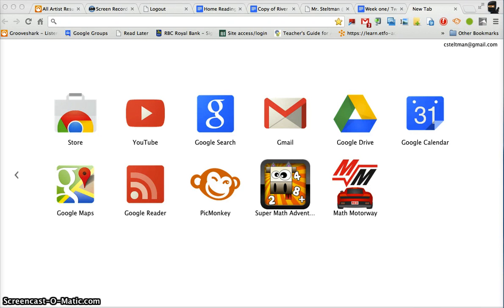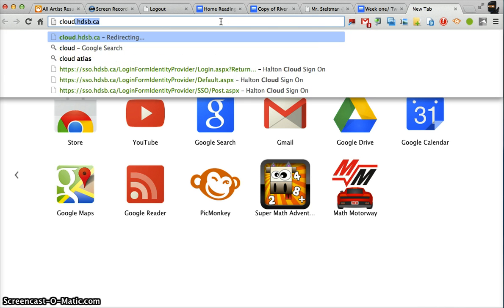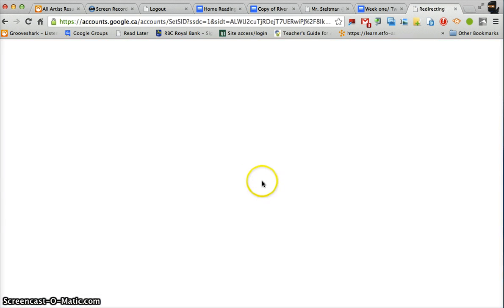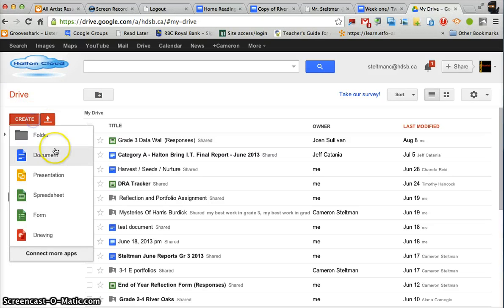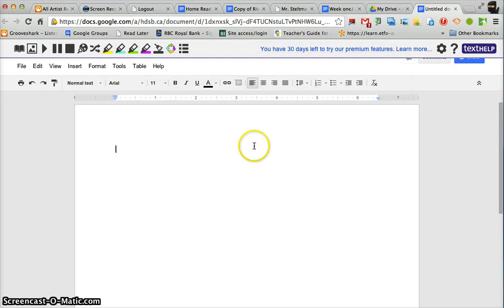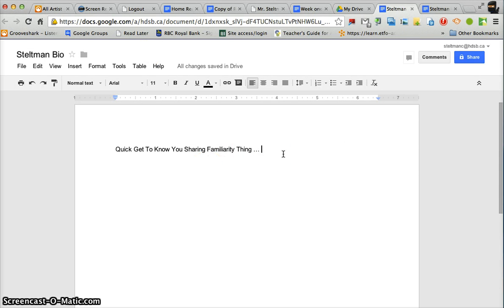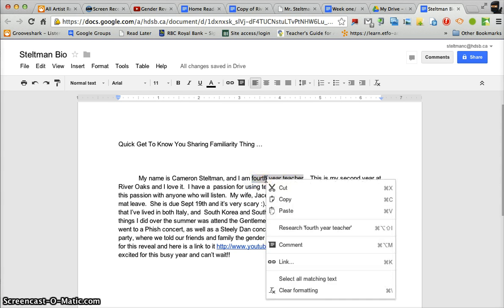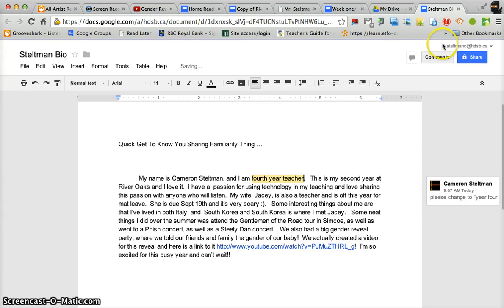River Oaks Tutorial